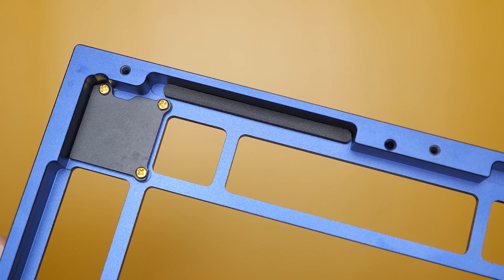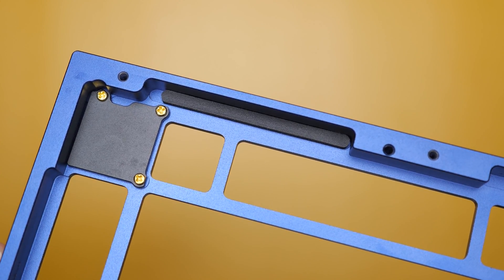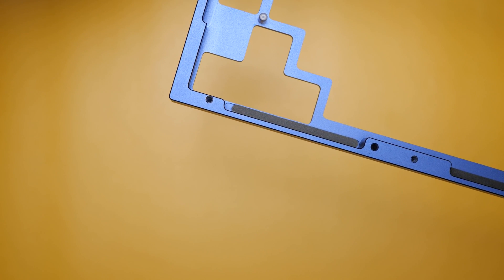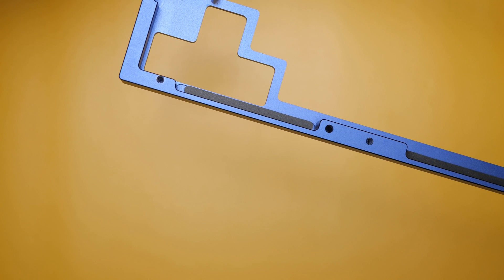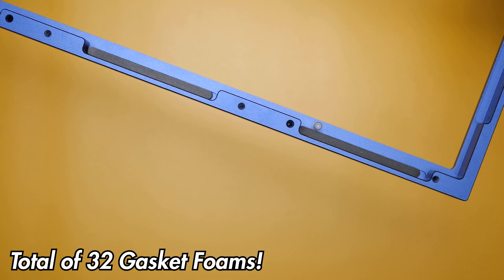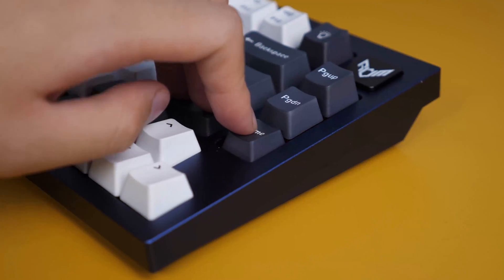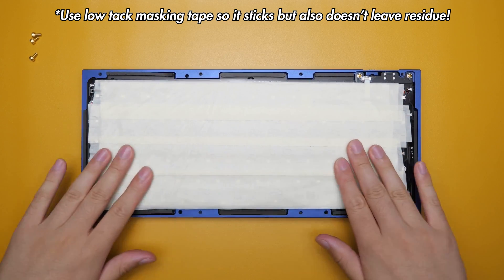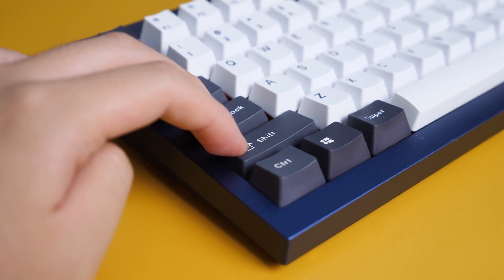How to Fix the Keychron Q1 Sound Issue - Tape/Polyfill/Foam Mod!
You ABSOLUTELY need to do one of these mods if you get the Keychron Q1
Masking Tape
DROP Keycaps/Switches - Get $10 credit!